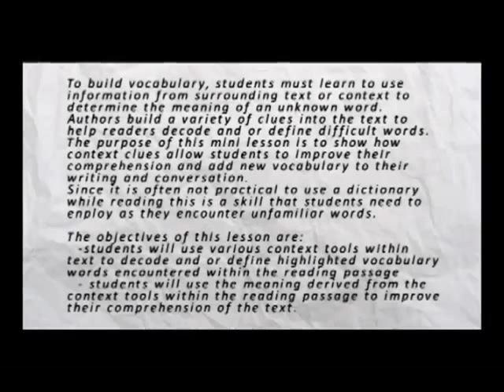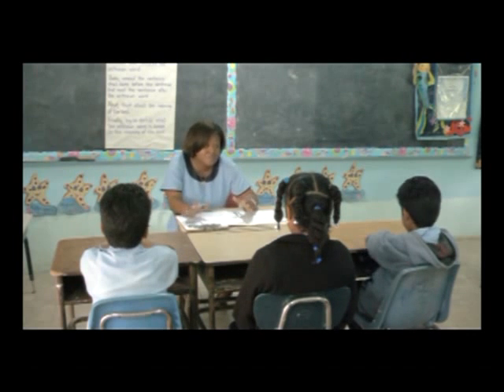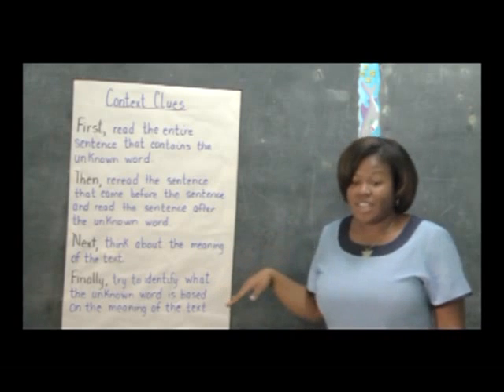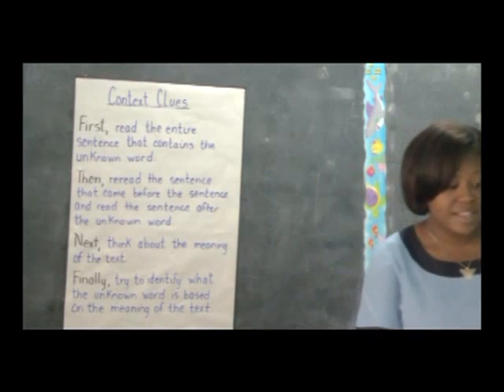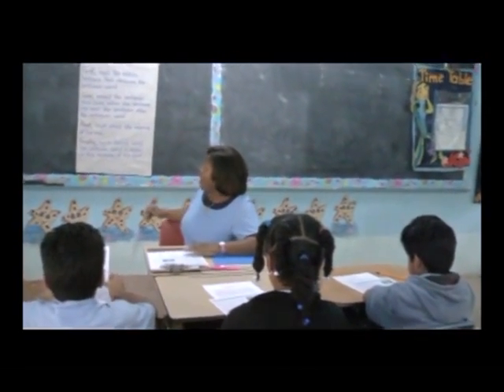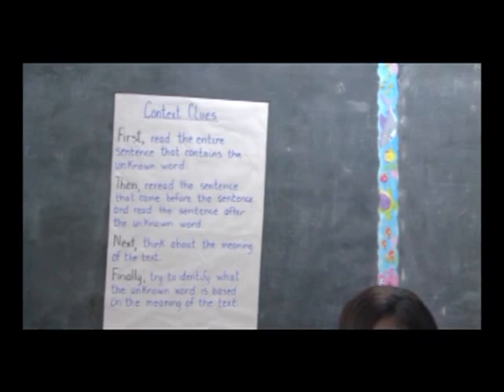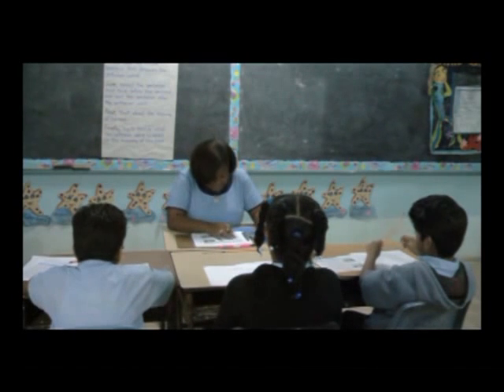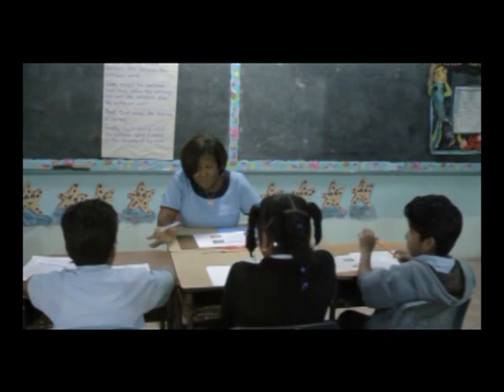Ms Rhonda Rivero Rhonda Rivero, SED 561 Research Based Methods of Reading Instruction,Mini Lesson on Context Clues 26 Jan x264